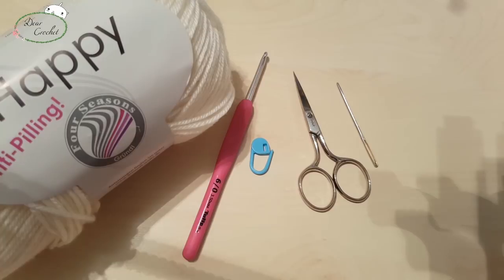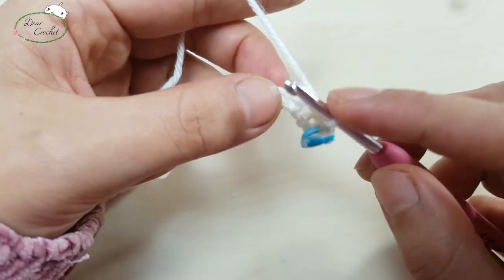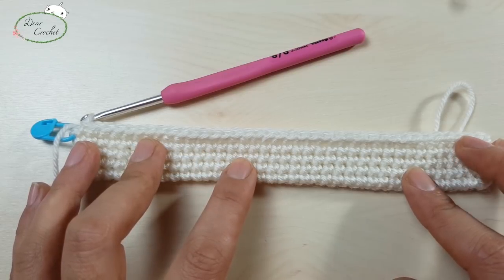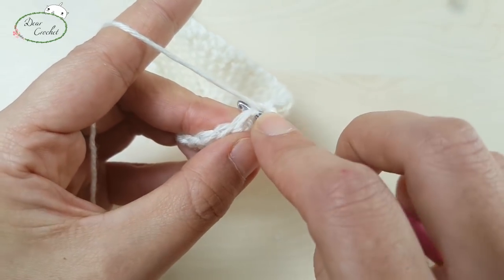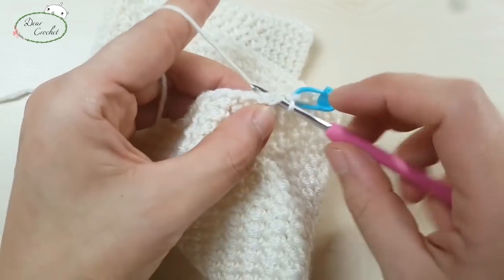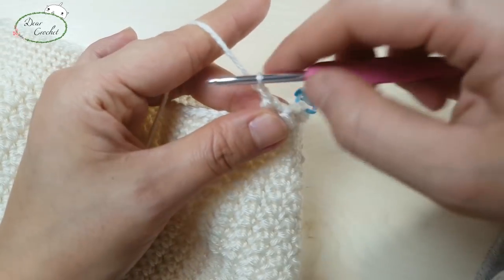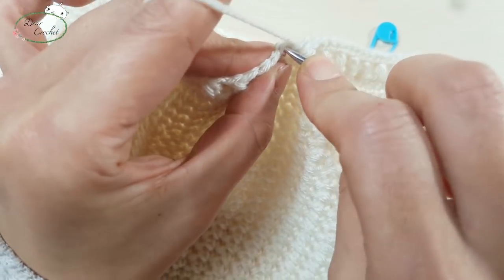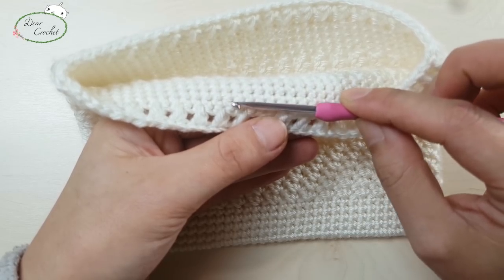Crochet clutch bag (English version)